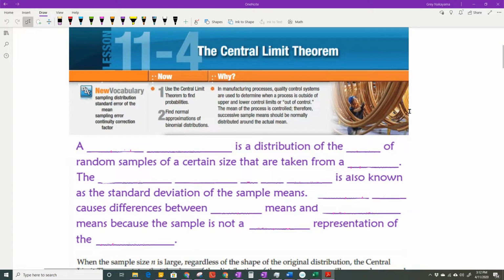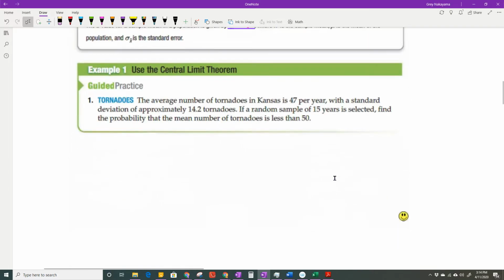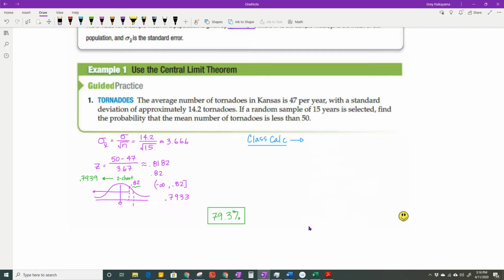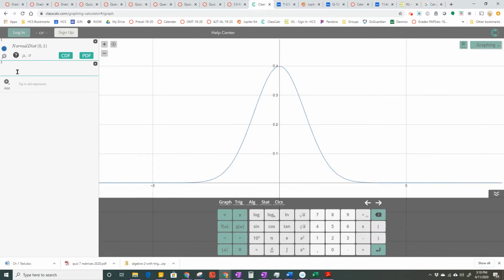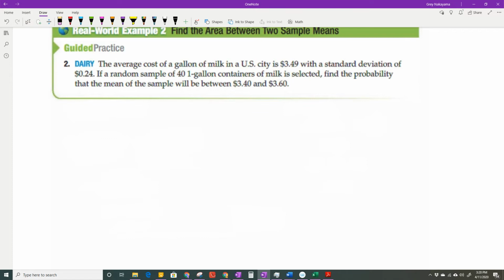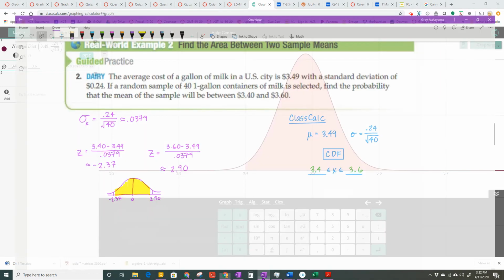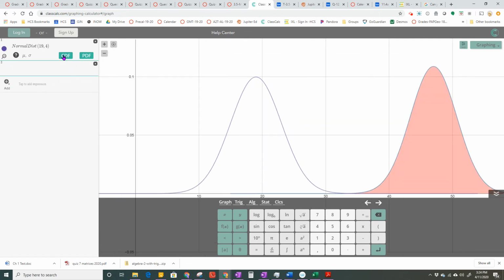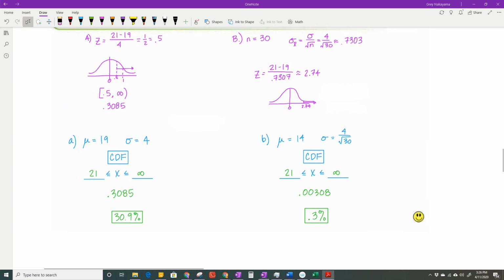11 4a The Central Limit Theorem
Use ClassCalc to make it easier to answer problems asking for probability of normally distributed data.